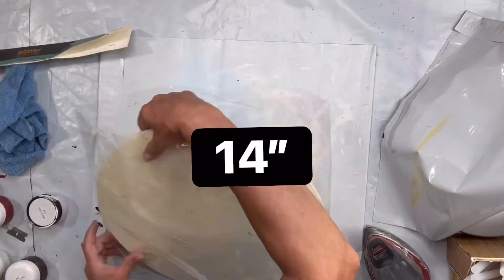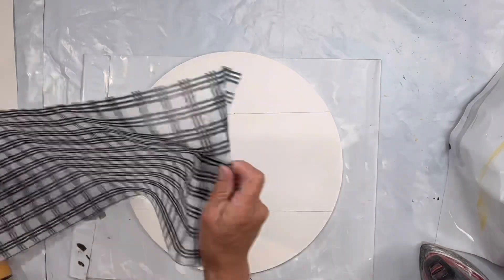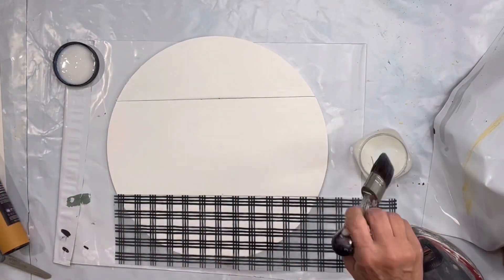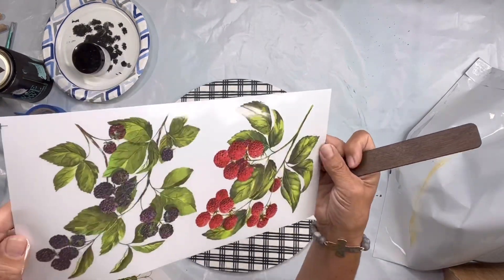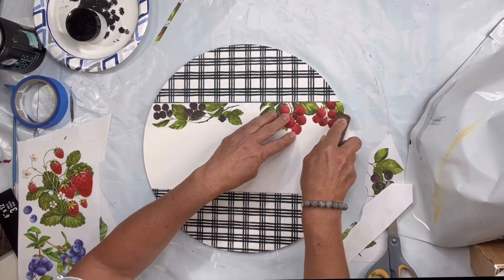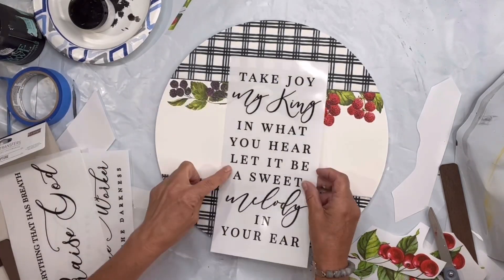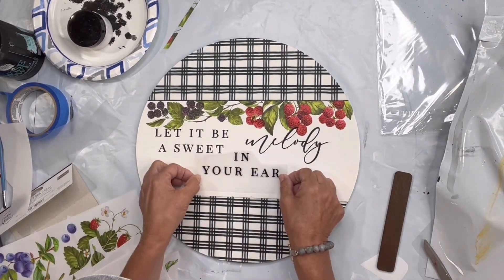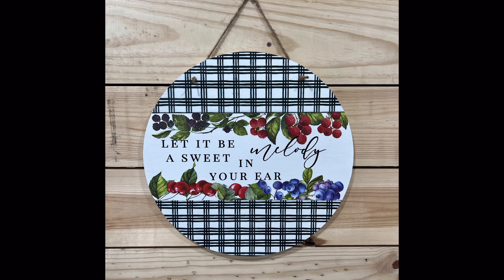How to apply Redesign by Prima Berry and Scripture Transfers